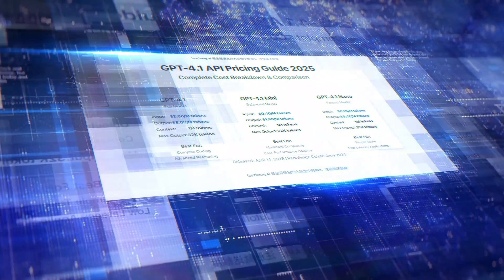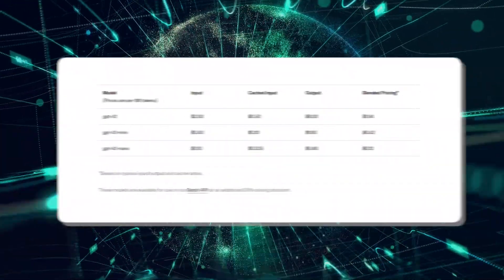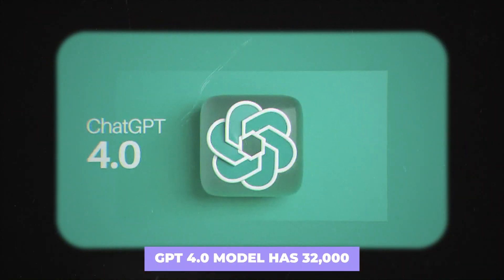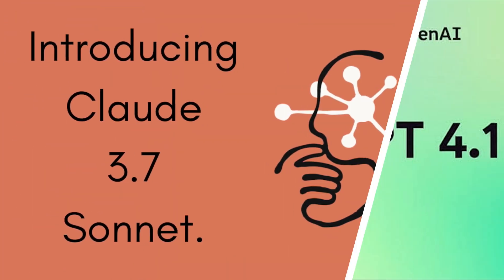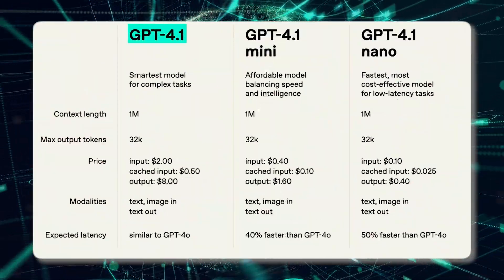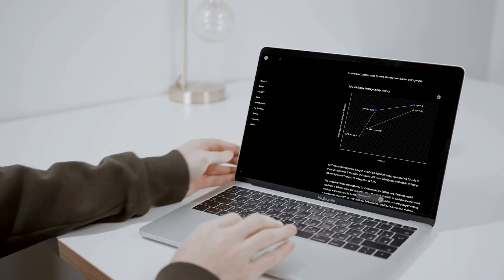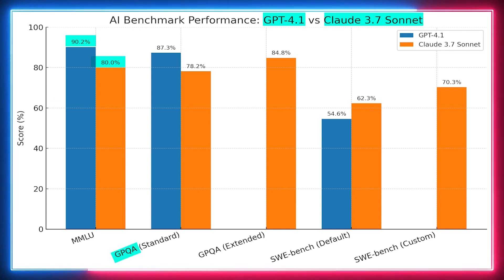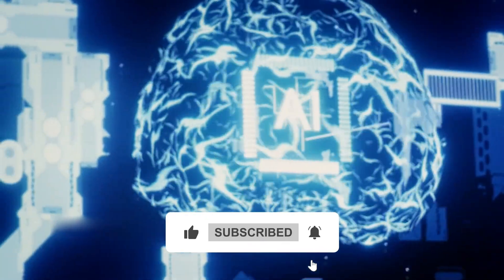Can GPT-4.1 Beat All AI Benchmarks in 2025?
NEW GPT-4.1: POWERFUL Coding LLM! Beats Claude 3.7 and Gemini 2.5 Pro
Experience the power of GPT-4.1 in this coding showdown! See how this new model outperforms Claude 3.7 and Gemini 2.5 Pro in generating sonnets. If you're looking for a powerful language model for your projects, GPT-4.1 is the way to go!

🎥 Don't Miss Out: If you're passionate about technology, healthcare, or innovation, this video is a must-watch!

💬 Join the Conversation: What do you think about the use of AI in video generation? Share your thoughts and questions in the comments section below.